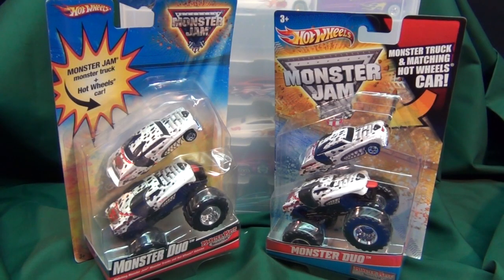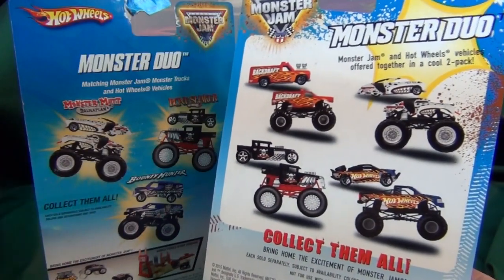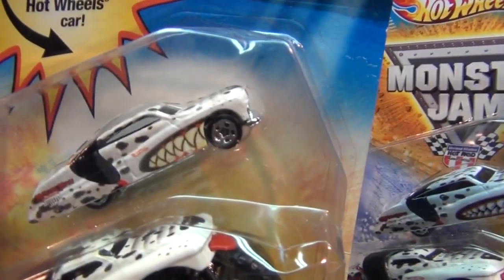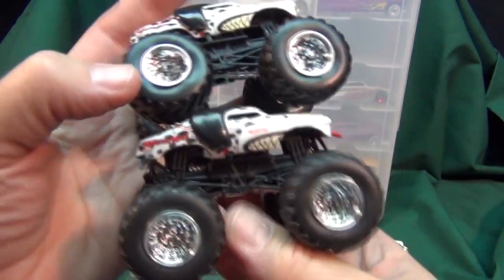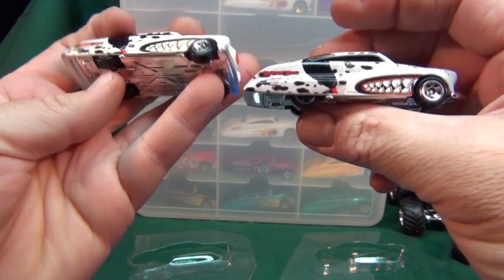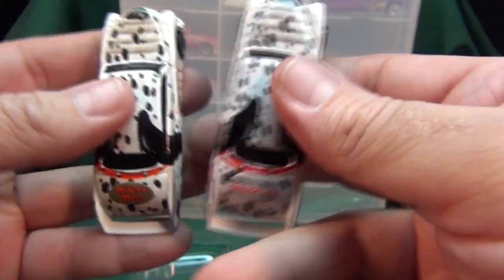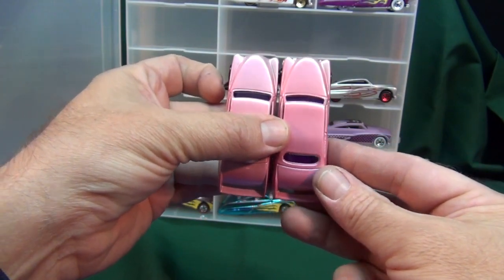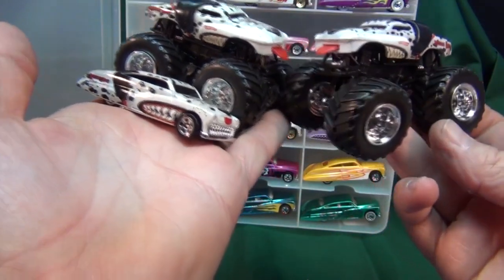Monster Jam - Monster Mutt Dalmation With Purple Passion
These two packs were produced in different years. Let's take a look at how they differed. Also, we will take a close look at the Purple Passion and how it has changed as well.